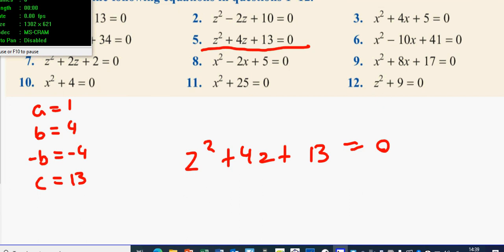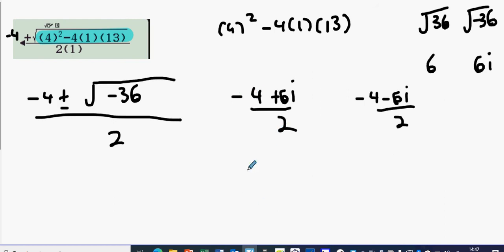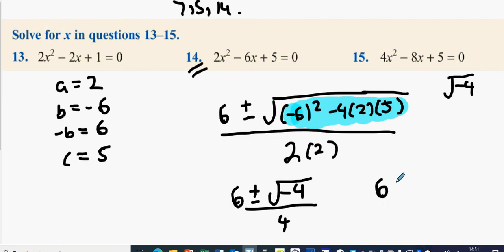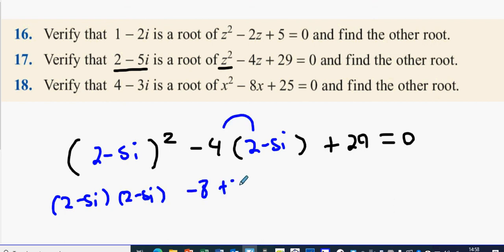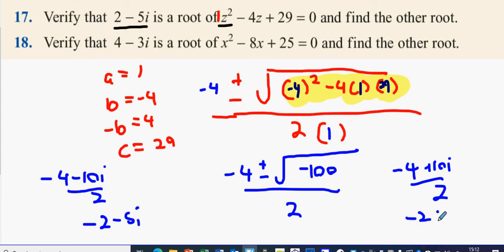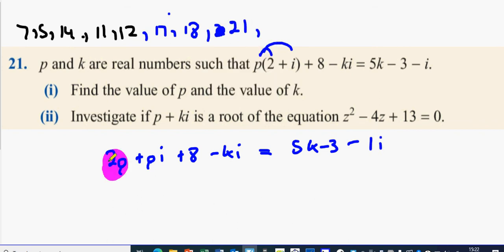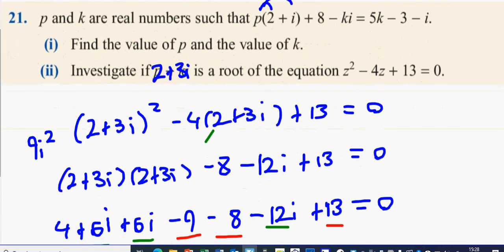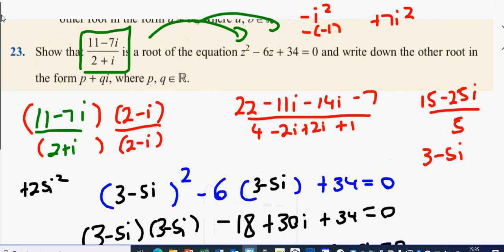6ord 1 8 q7q56q14q11q12q17q18q21q23